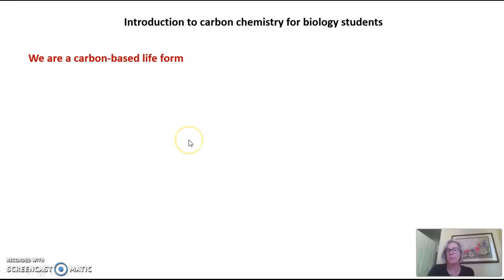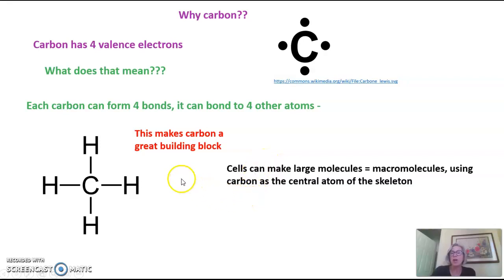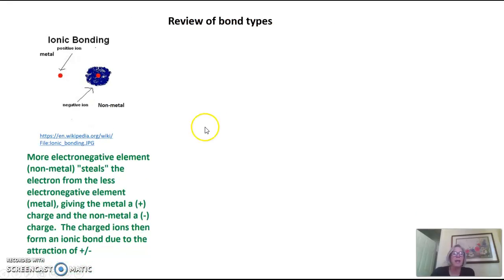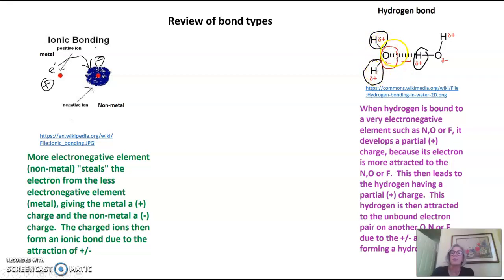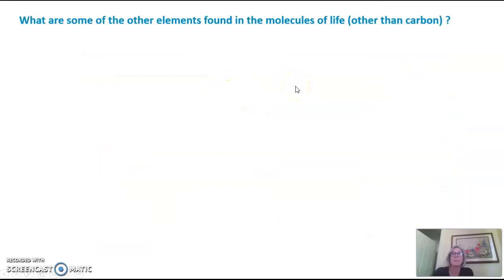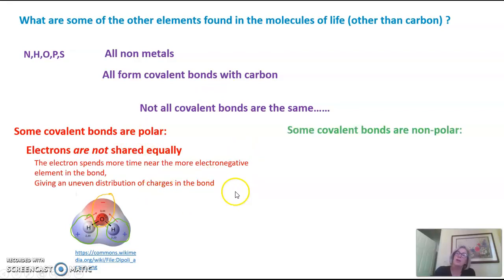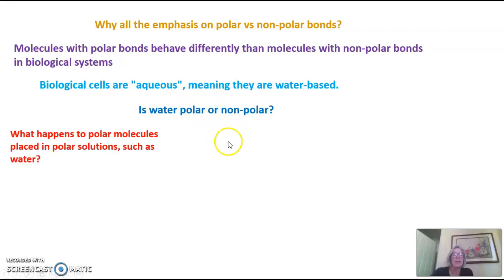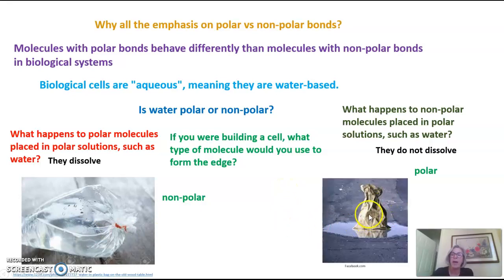Carbon chemistry for biology students